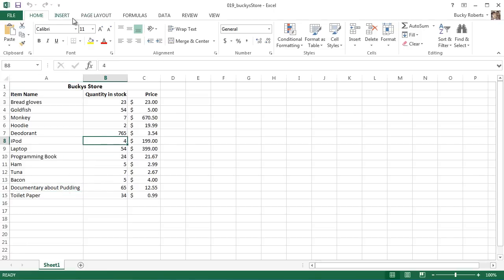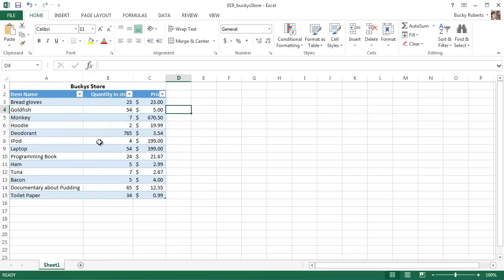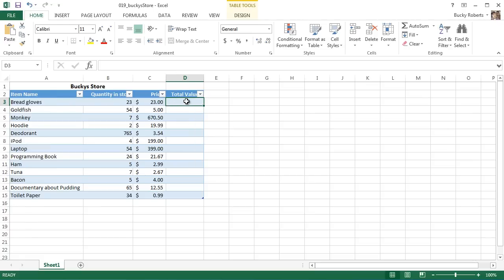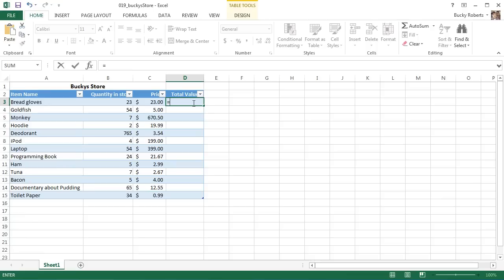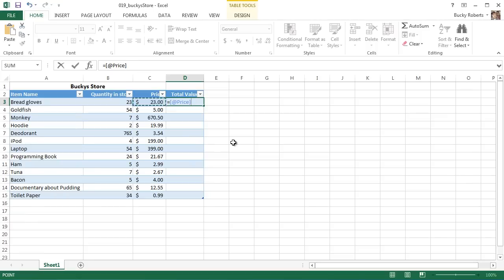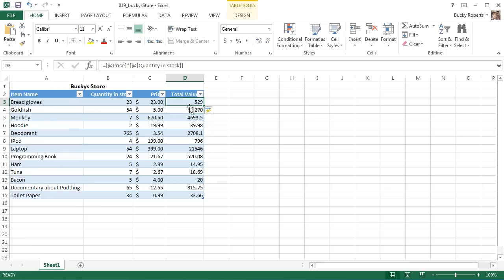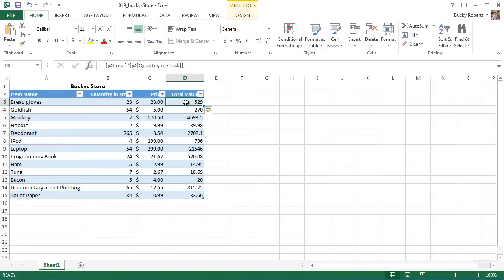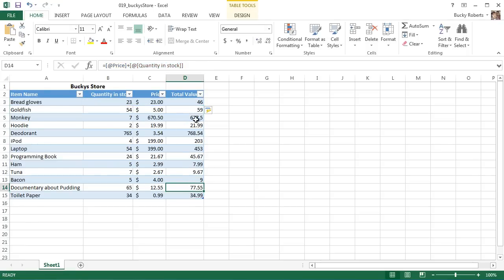Microsoft Excel 2013 Tutorial - 20 - Using Formulas in Tables